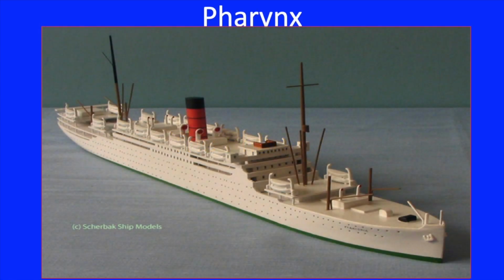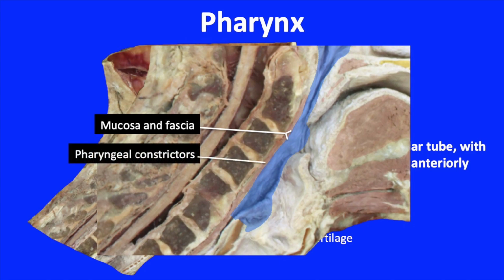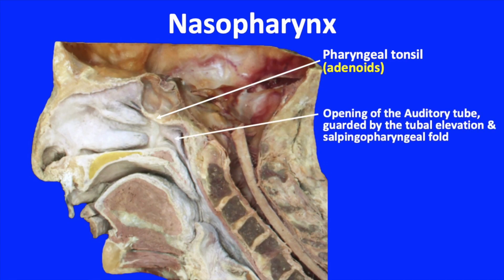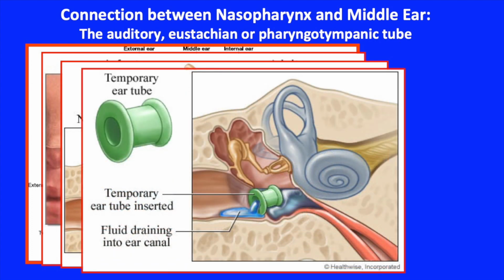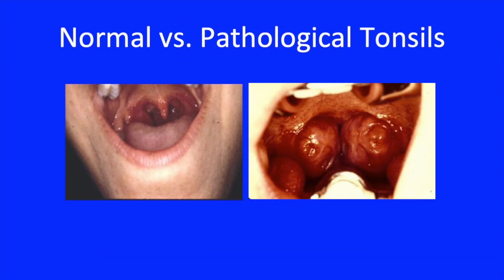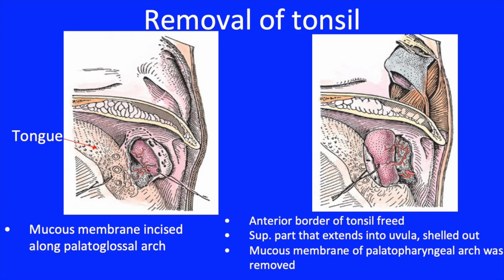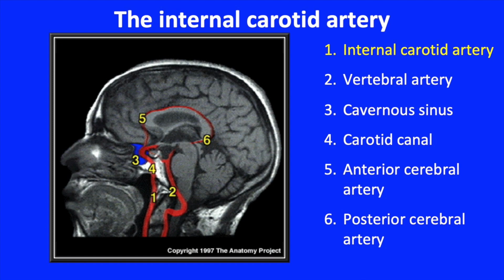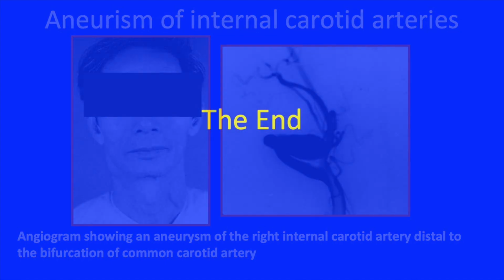Anatomy of the Head and Neck (5/8): The Pharynx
The objectives of this lecture are to describe the gross anatomy of the  pharynx in terms of the following:
* Subdivisions of the pharynx
* Musculature of the pharynx
* Nerve supply of the pharynx
* Blood supply & Lymphatic drainage of the Pharynx